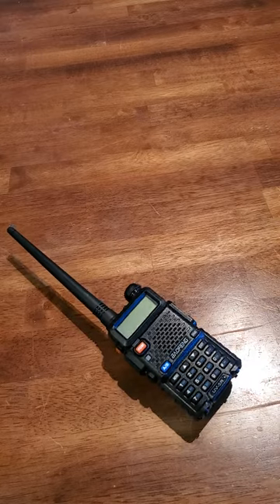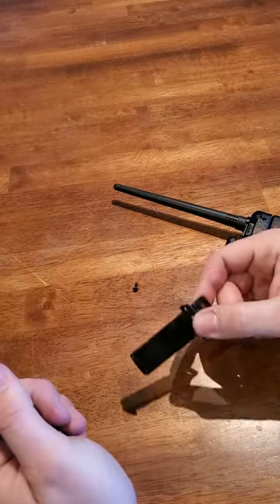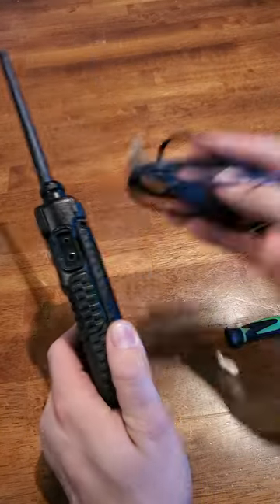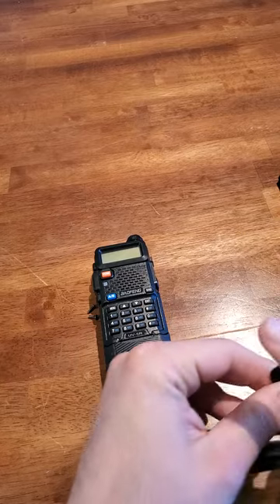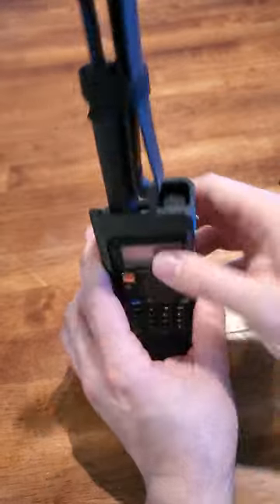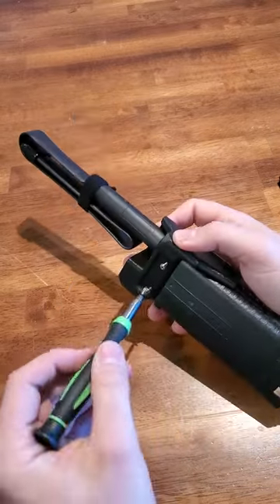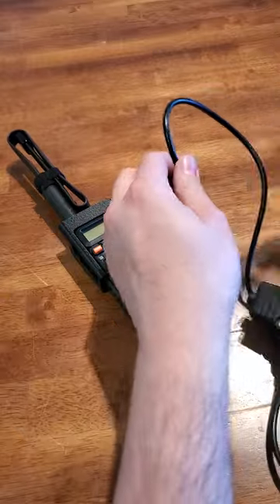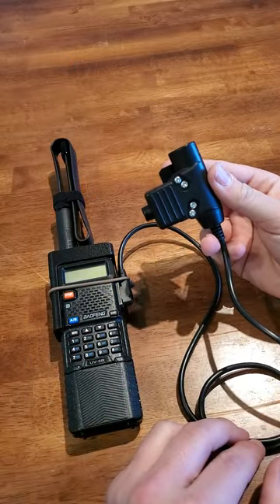How to setup a Baofeng UV-5R for use with tactical gear